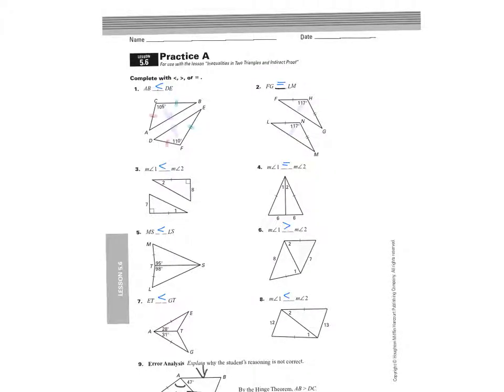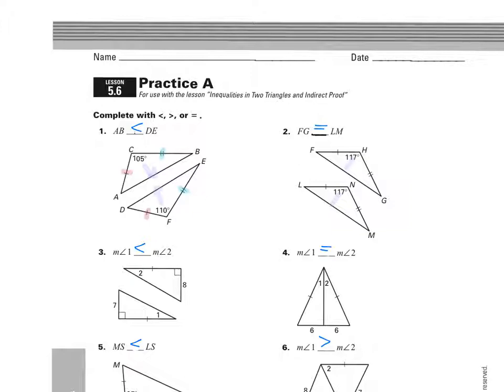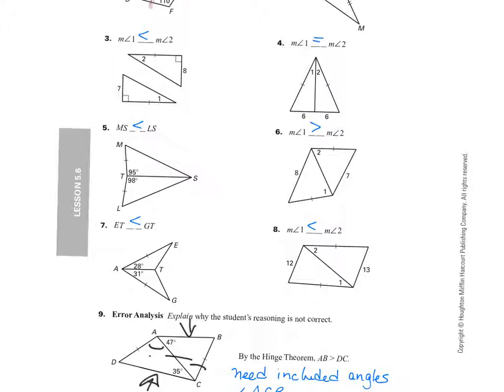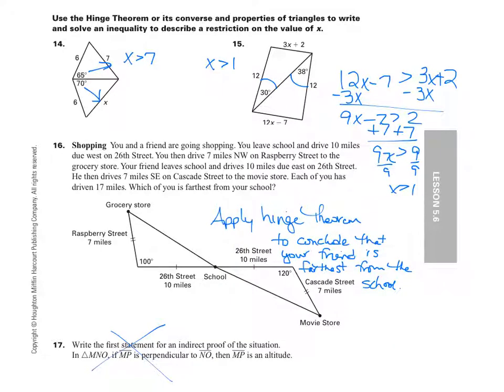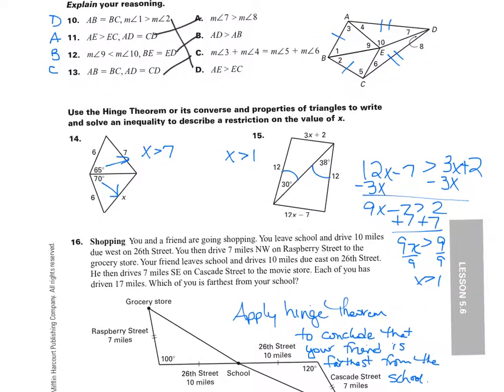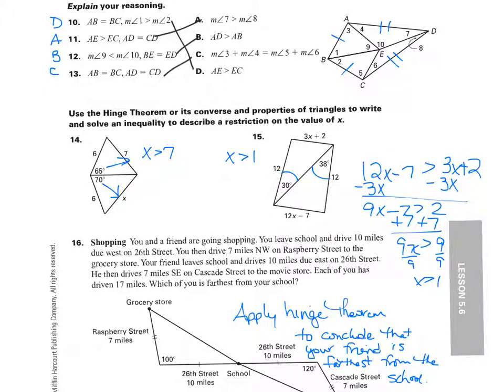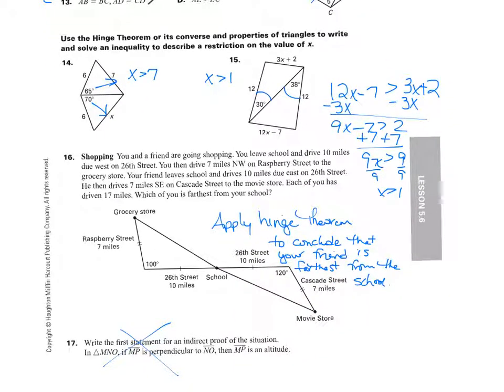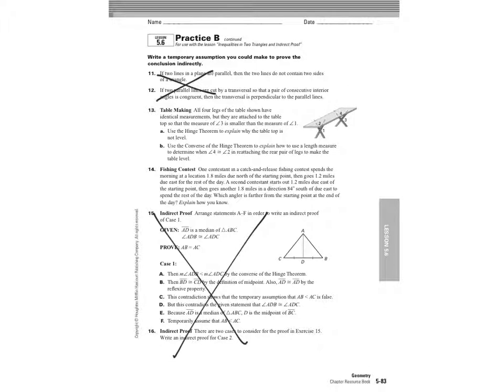12.5.17 Geometry Honors Lesson 5-6 homework review